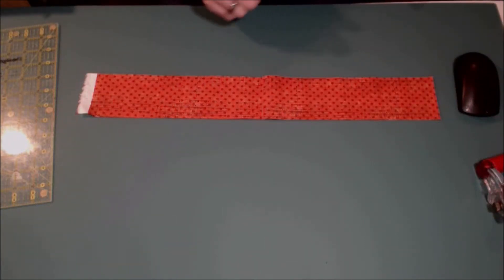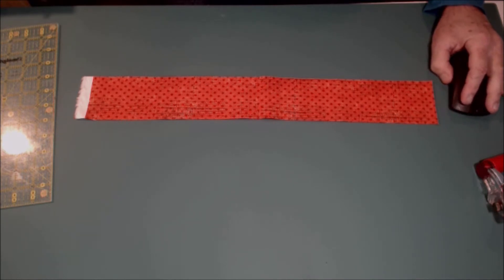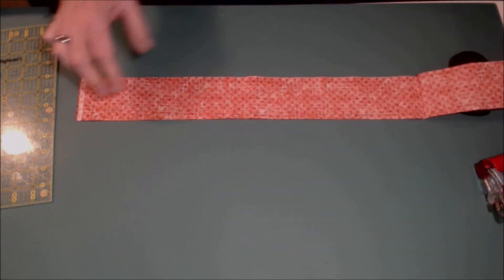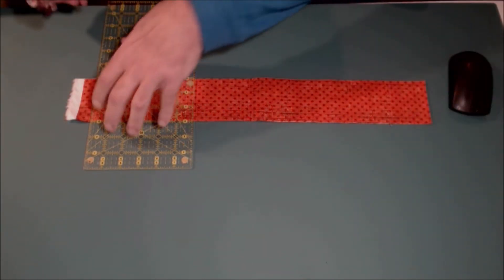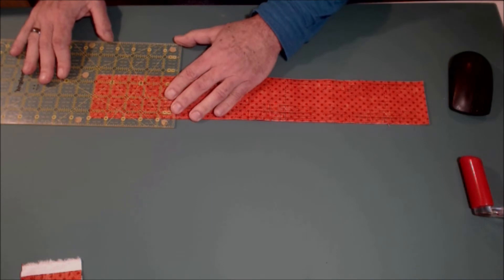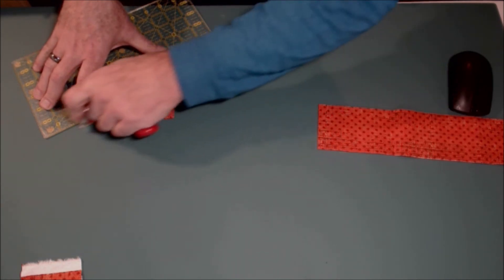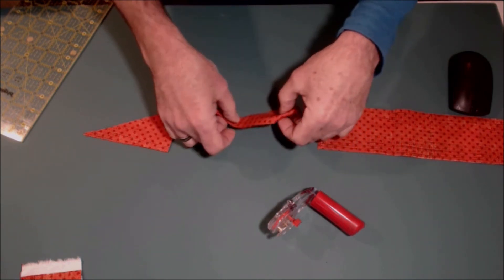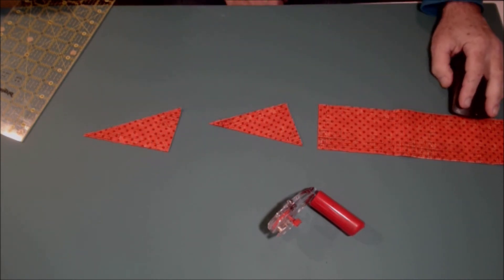Cutting Irregular Triangles for Storm at Sea